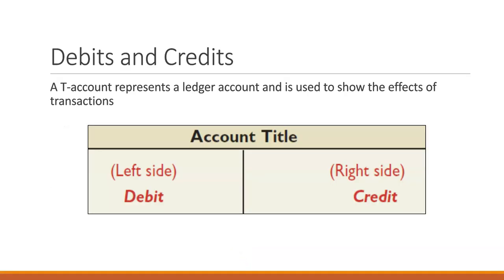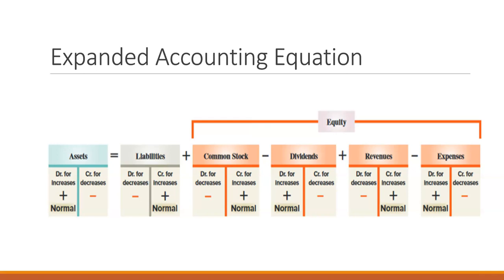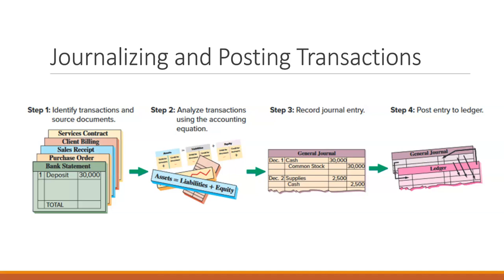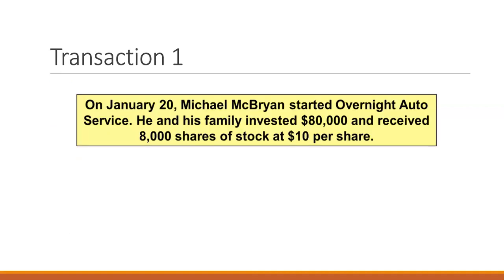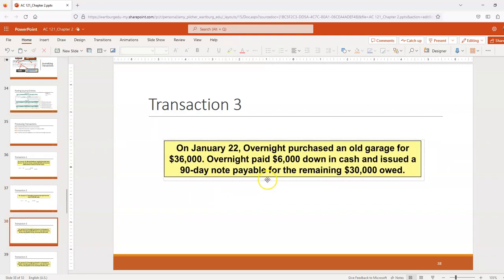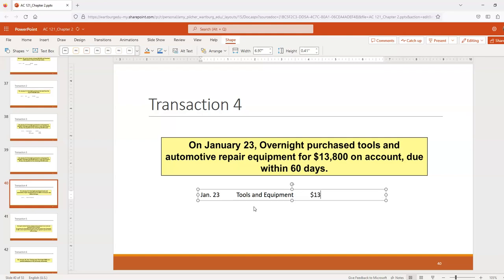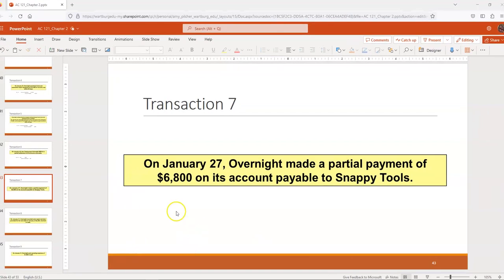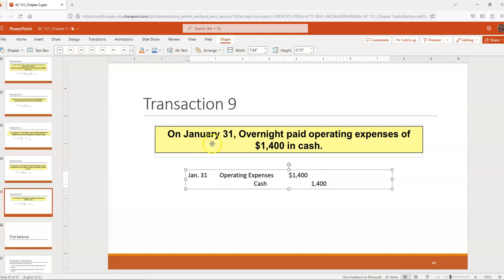AC 121 Chapter 2 Video 2